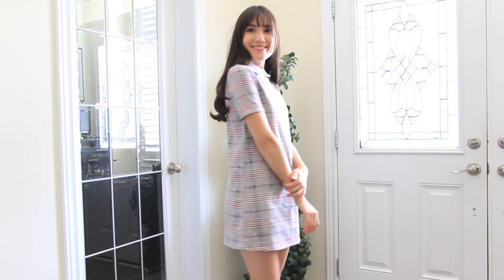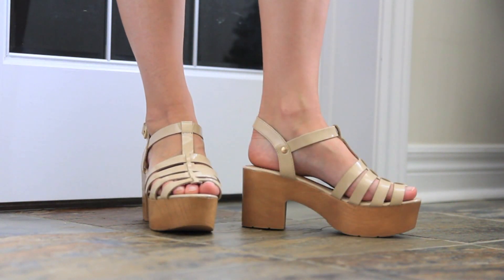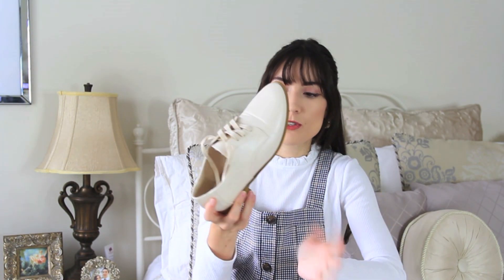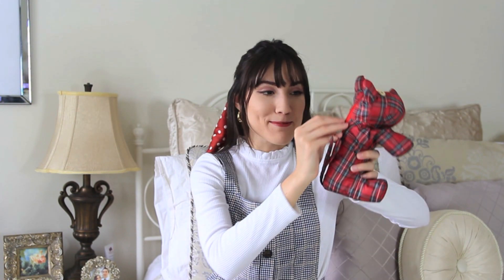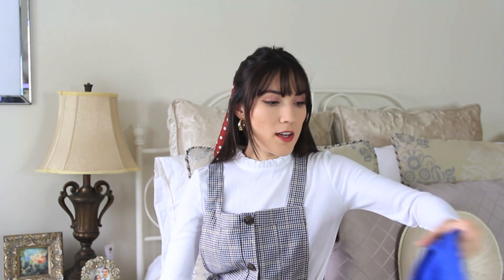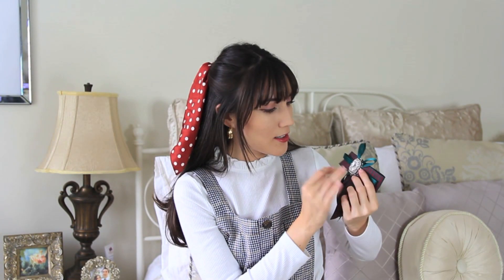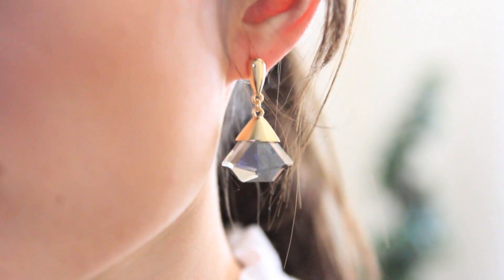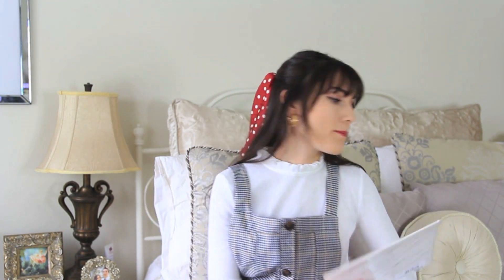Spain Haul Pt. 2 - Accessories: Shoes, Hats, Bags etc | Carolina Pinglo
Part 2 of my Spain haul is here!  These are all of the accessories (Shoes, Hats, Bags etc) I got in my trip ! If you want to see part one which features all of the clothing pieces the link is right below !

Let me know which item is your favourite ! I unfortunately was not able to find links to every item but the things I could find i linked below!

- Umbrella (Not the exact character but they have other ones, they are just not listed)